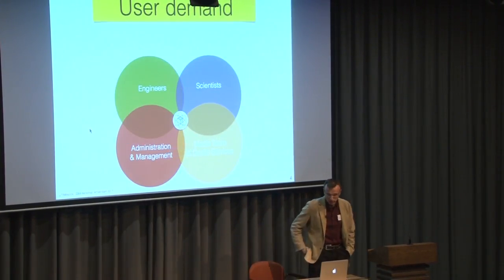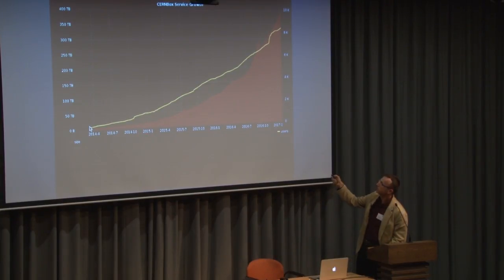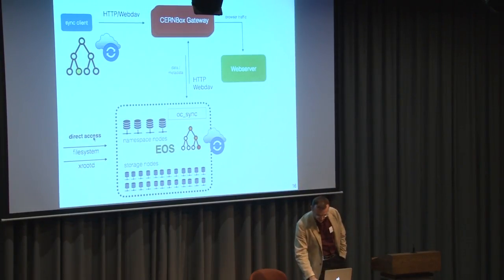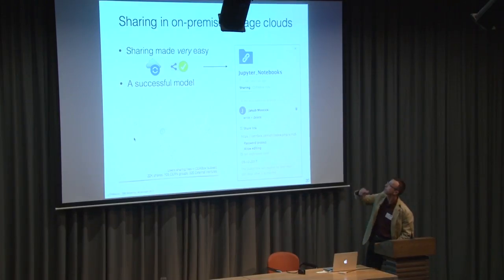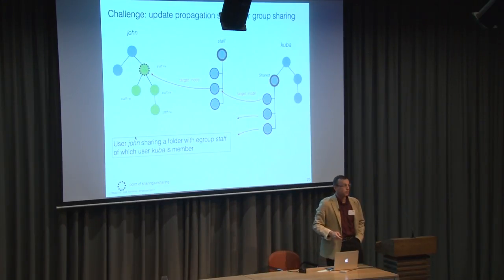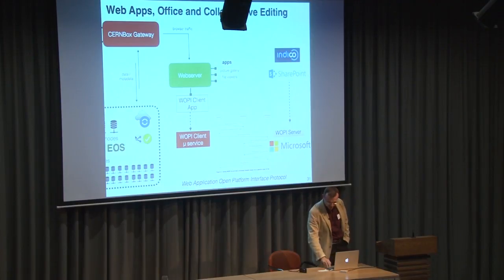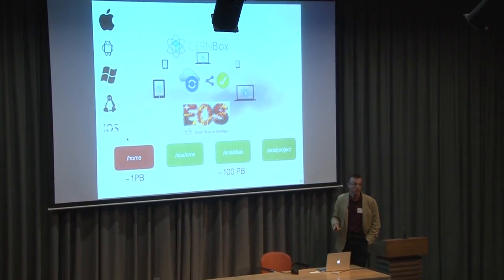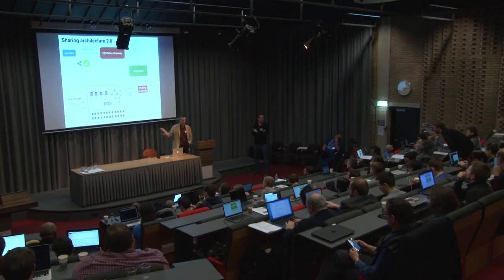Evolution of CERNBox Sync&Share platform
Evolution of CERNBox Sync&Share platform. Jakub Moscicki.